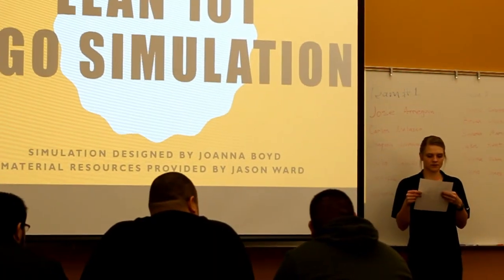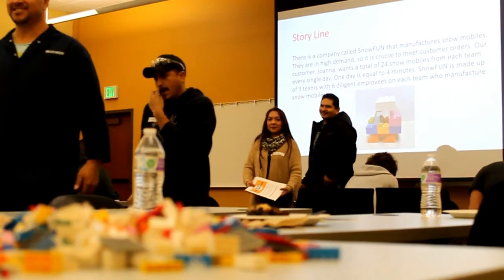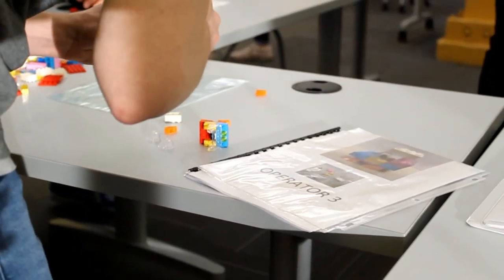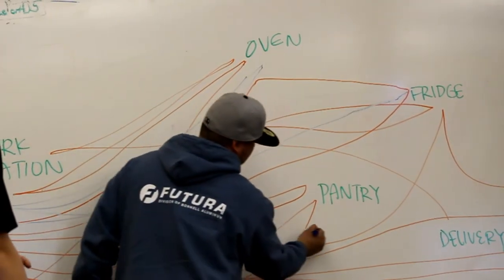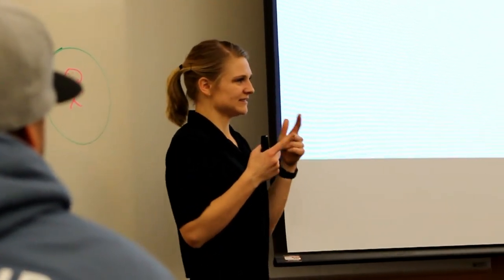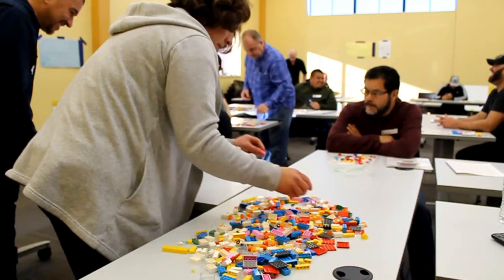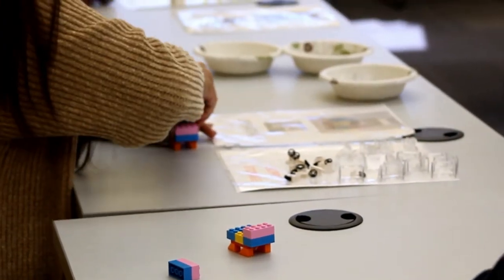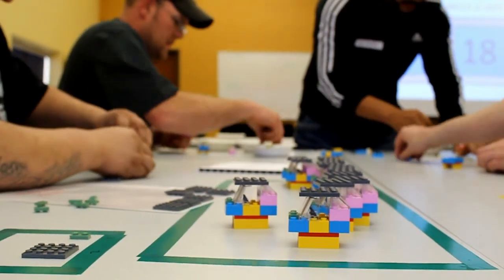Lean 101 Lego Simulation training designed by Joanna Boyd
Futura Industries Lean manager Joanna Boyd talks through her Lego Simulation. She has designed this hands on learning experience to visually teach and show how Lean improves the work flow.